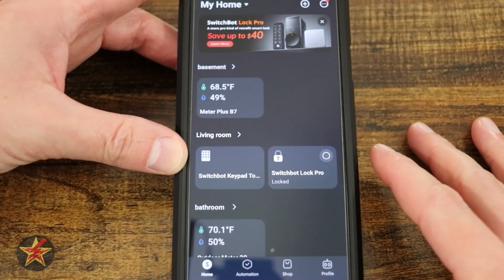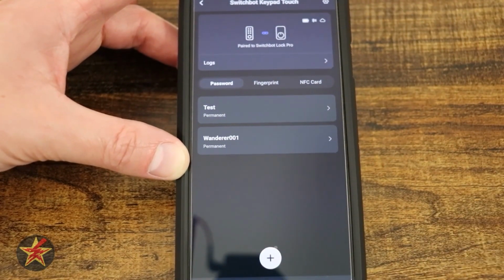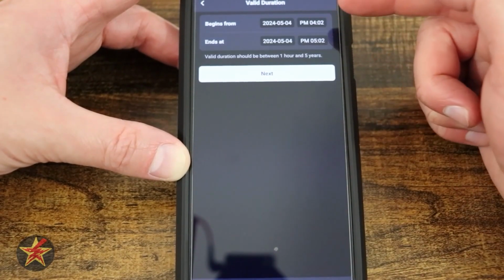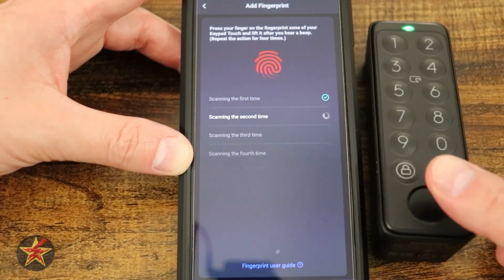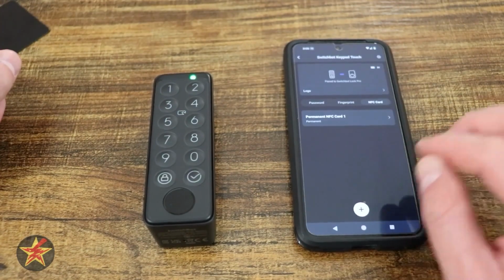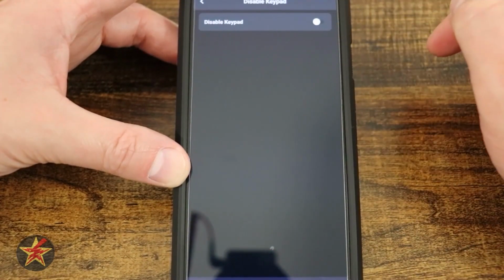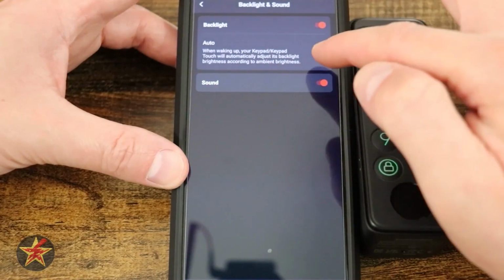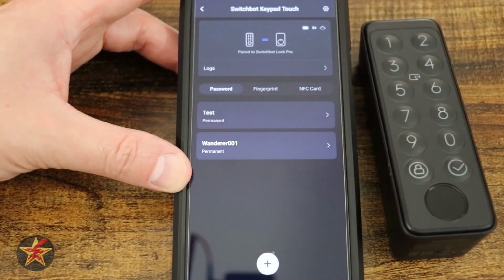Switchbot Keypad Touch App Walk through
Now that you have set up and installed your Switchbot Keypad Touch, what's next?  Well, that would be setting up timers, routines, and more.  This is where the SwitchBot app comes in.  This video is a walk-through of the app for the Switchbot Keypad Touch.  Remember that this is only a small part of the overall SwitchBot app, so there is a lot more it can do.